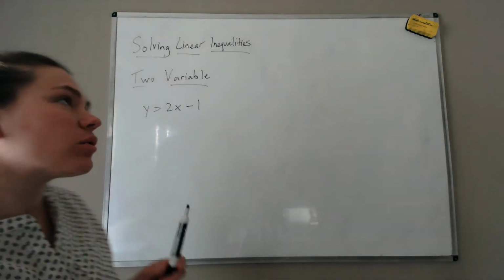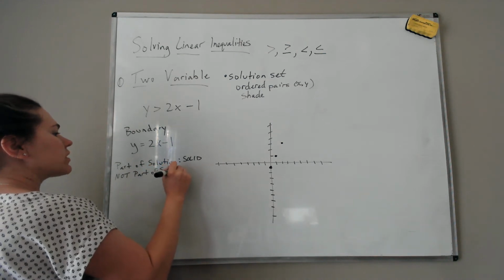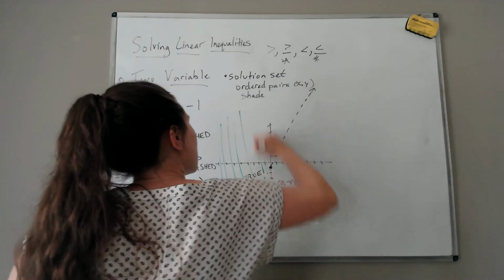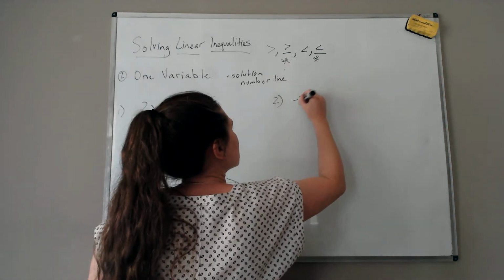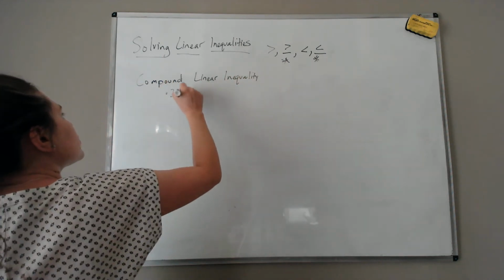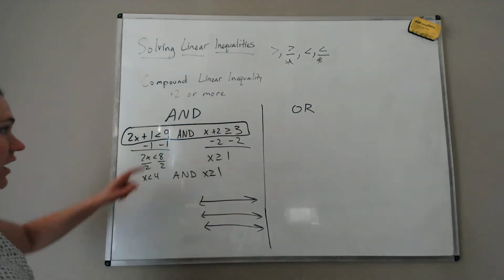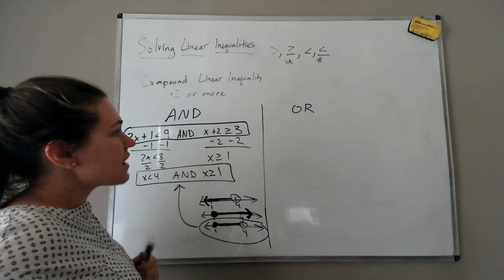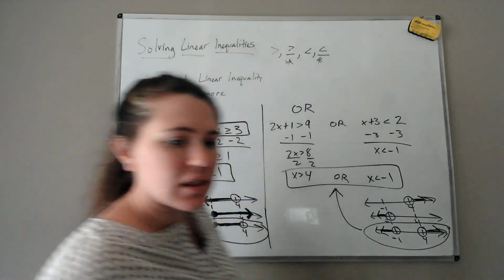Solving Linear Inequalities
Solving One Variable and Two Variable Linear Inequalities